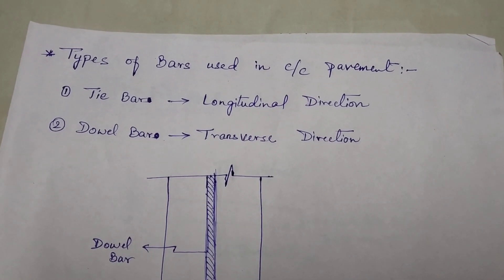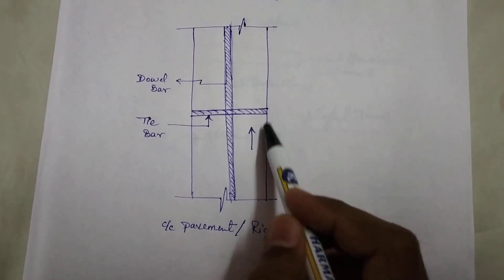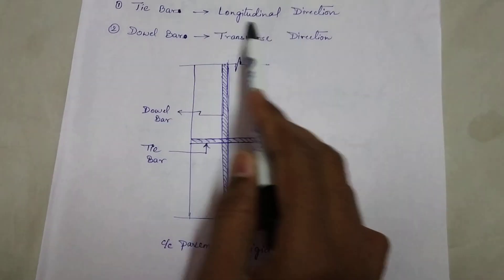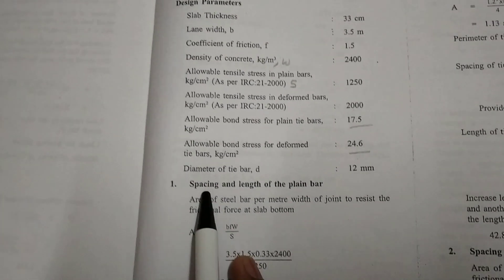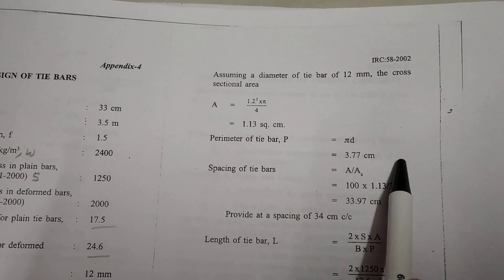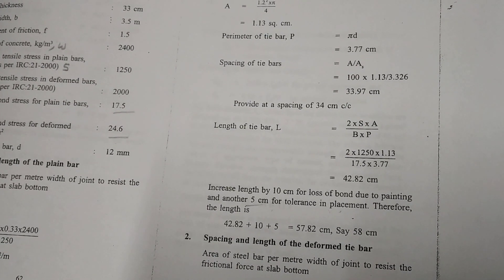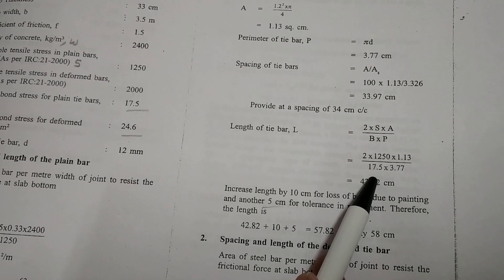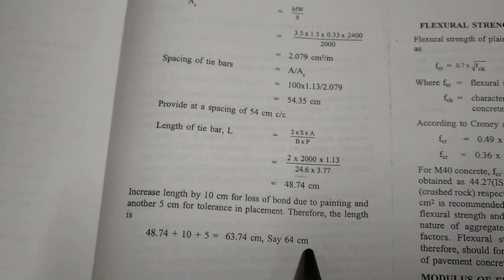ME| PSE| Tie Bars & Dowel Bars | Tie Bar Design| IRC:58-2002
For IRC:58-2002 code